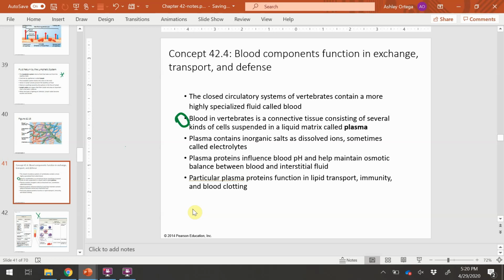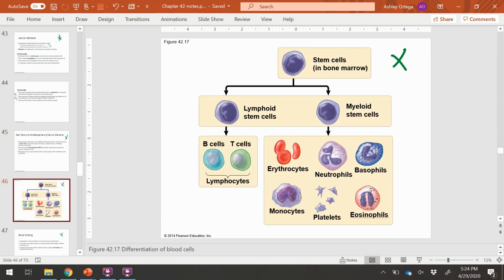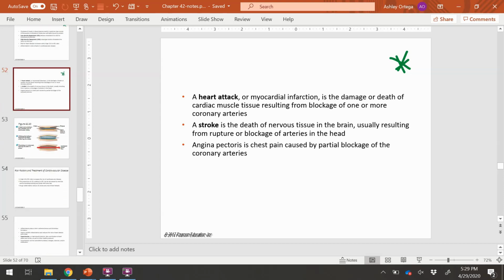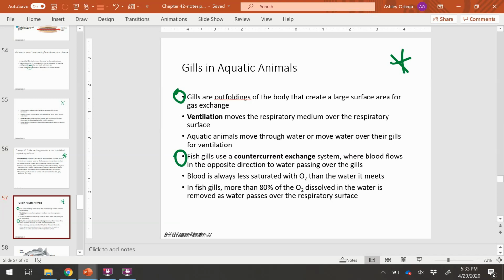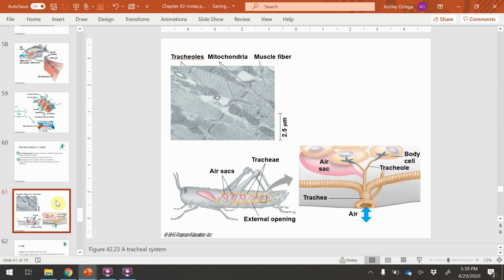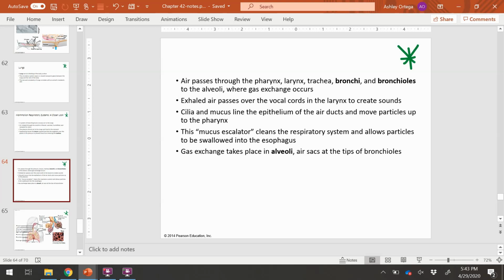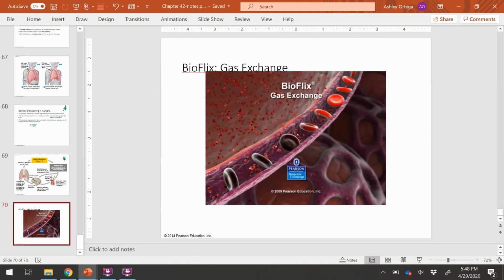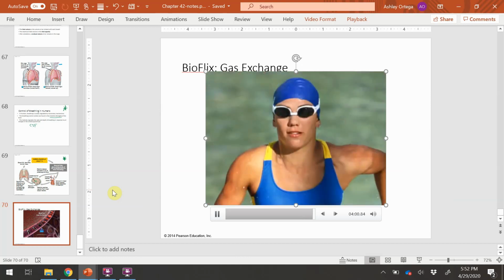BIOL 1407 - Chapter 42 Part 2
Circulation and Gas Exchange, completion of circulatory system followed by discussion of respiratory system